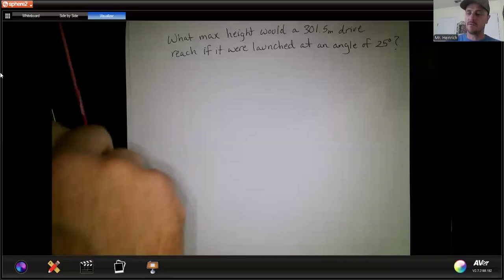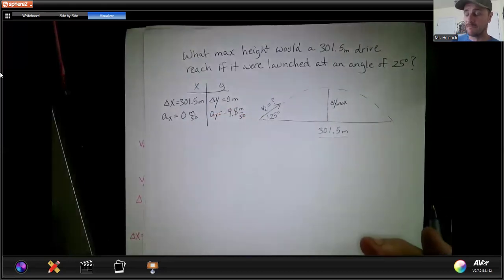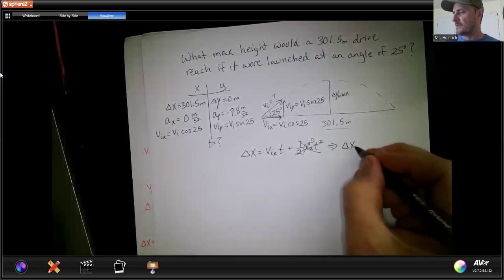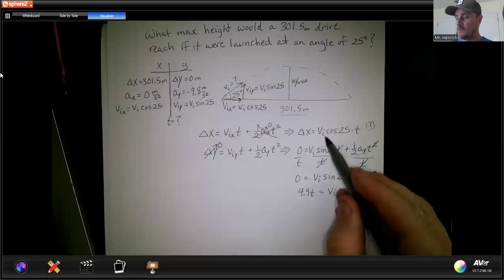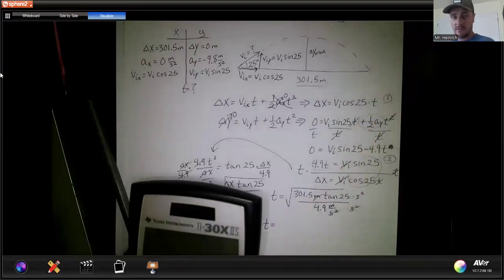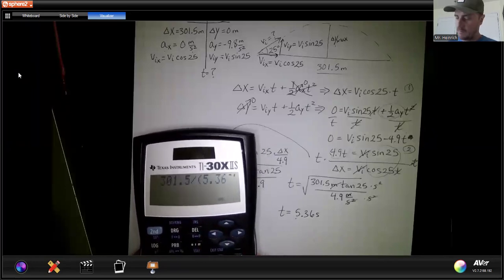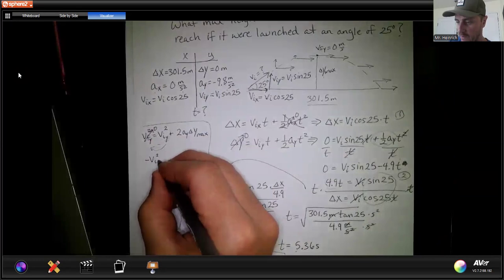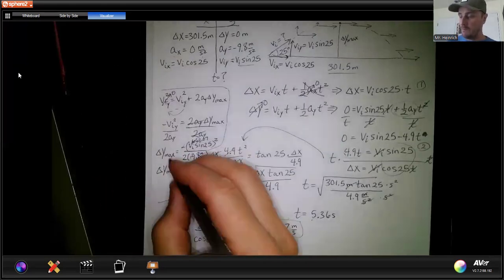Projectile Motion Problem, Golf Ball (Initial Velocity Not Given)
In this video, we tackle a projectile motion problem! Given a launch angle and the horizontal distance traveled, we aim to find the maximum height achieved by the projectile—even without knowing the initial velocity.

Join us as we break down the concepts of projectile motion step by step. We’ll explore how to use the horizontal distance and angle to calculate the time of flight and then use that to determine the maximum height reached. Perfect for students looking to deepen their understanding of kinematics and projectile motion!